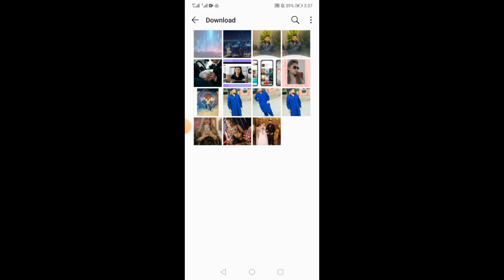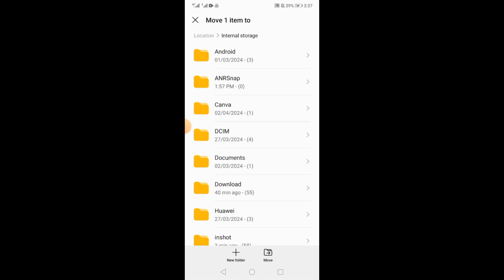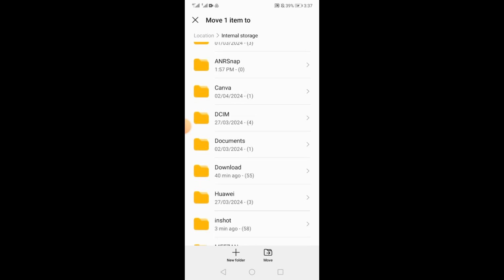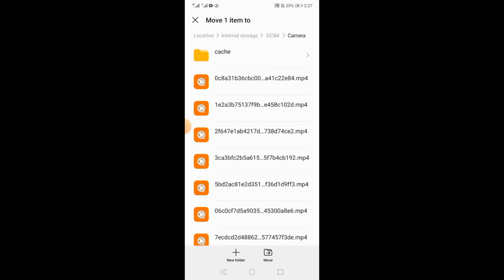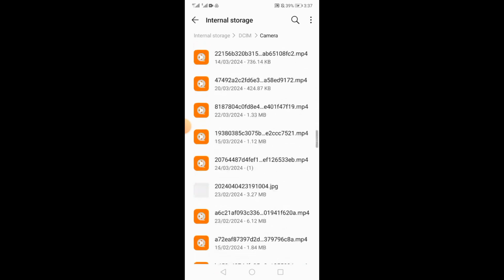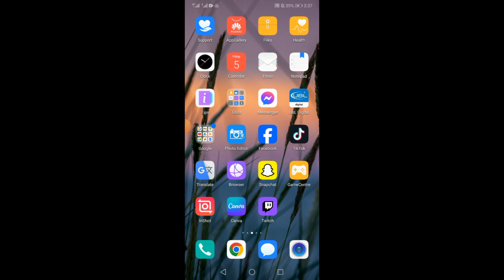How to move photos from files to photos gallery on android (2024)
How to move photos from files to photos gallery on android

In this video i´ll show you How to move photos from files to photos gallery on android. The method is very simple and clearly described in the video. follow all the steps & move photos from files to photos gallery on android